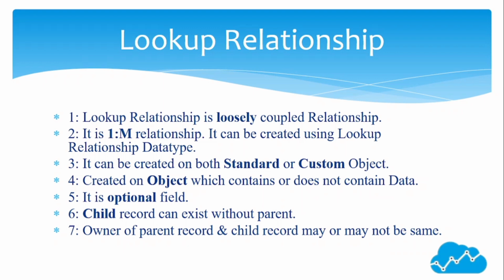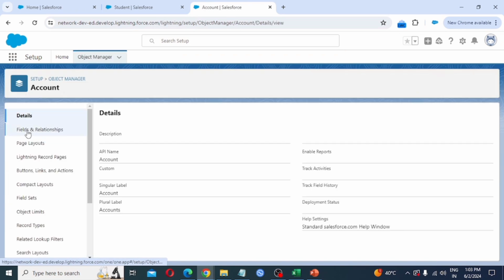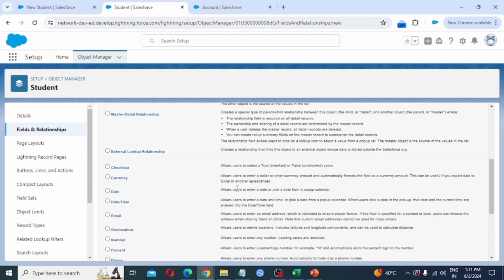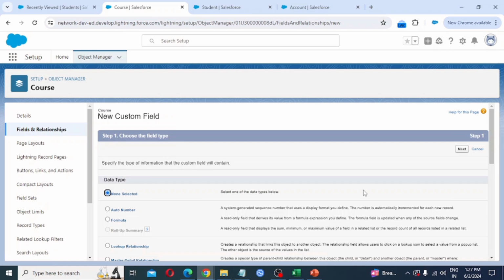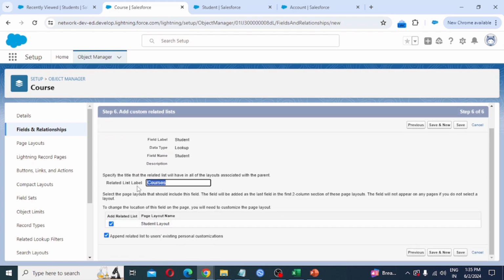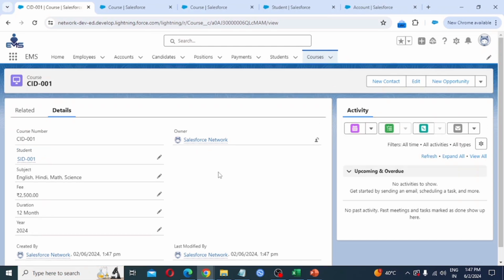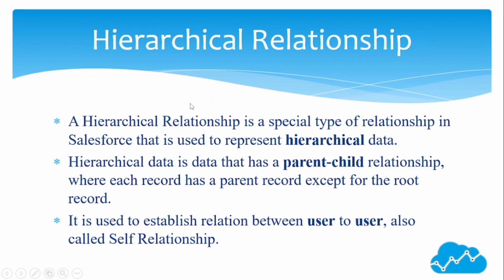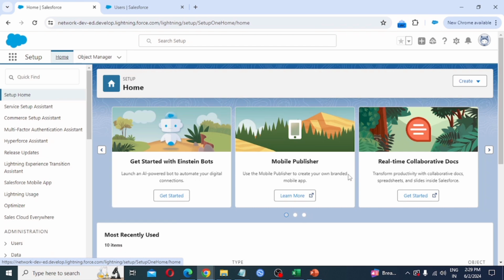Day 7: Look-up, Hierarchical & External Look-up Relationships in Salesforce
🌟 Understanding Salesforce Relationships: Look-up, Hierarchical & External Look-up Relationships Explained!
In this video, we explore three key Salesforce relationship types: Look-up Relationship, Hierarchical Relationship, and External Look-up Relationship. Perfect for beginners and experienced Salesforce users alike, this tutorial breaks down these concepts with easy-to-follow explanations and practical examples.

🚀 What You’ll Learn in This Video:

🔍 Look-up Relationship: Learn how to create a simple relationship between two objects and its flexible uses.

🏢 Hierarchical Relationship: Understand how it applies exclusively to the User object to define hierarchical structures.

🌐 External Look-up Relationship: Discover how to link external data to Salesforce objects for seamless integration.

🛠️ Step-by-Step Demos: Watch practical examples to understand how these relationships work in real scenarios.

📋 Best Practices & Use Cases: Tips to use relationships effectively for your CRM needs.

💡 Why Are These Relationships Important?
Enable dynamic data connections in Salesforce.
Simplify complex business processes with relationship-based object architecture.
Enhance data management and reporting.

Salesforce admins and developers learning object relationships.
Beginners aiming to strengthen their Salesforce basics.
Businesses optimizing their CRM relationships.

📺 Watch now to master Salesforce Look-up, Hierarchical, and External Look-up Relationships!